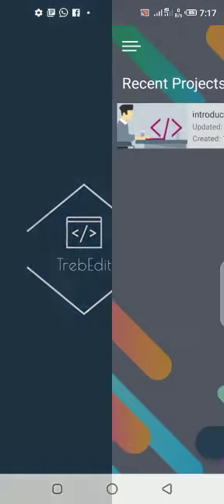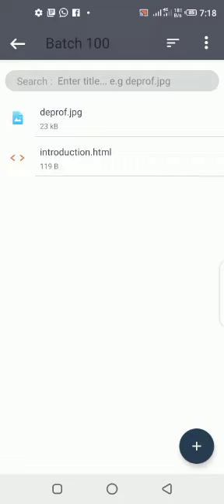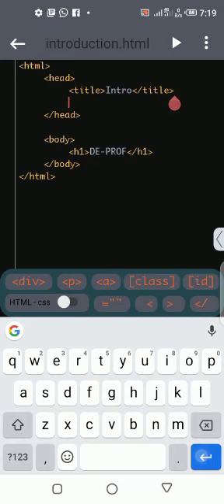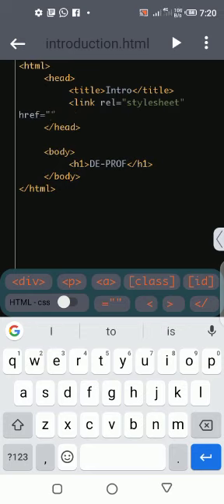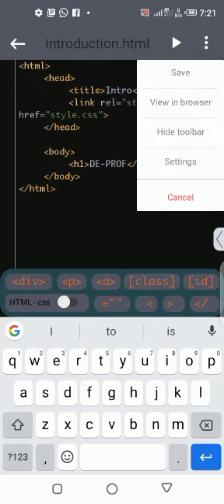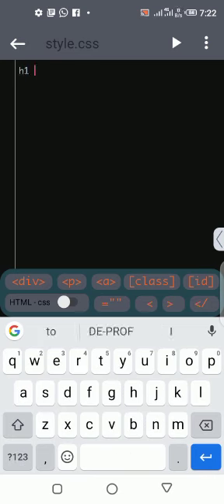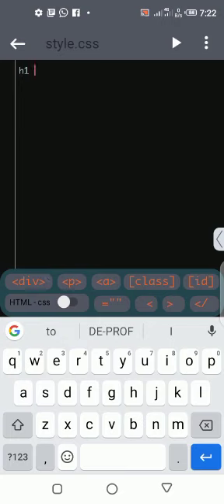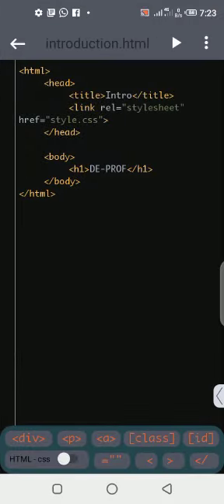How To link your your css to html with trebedit